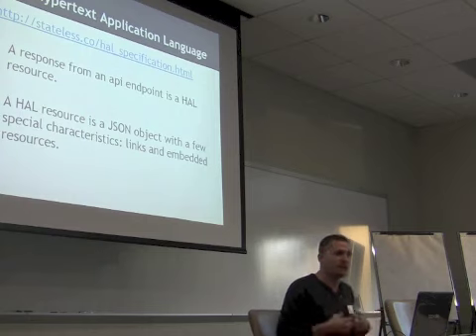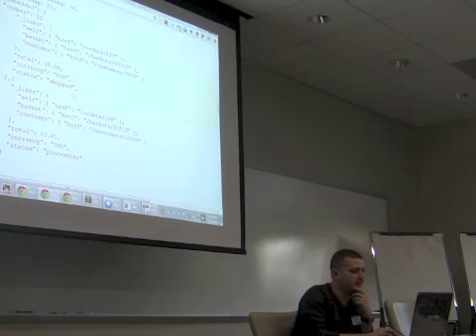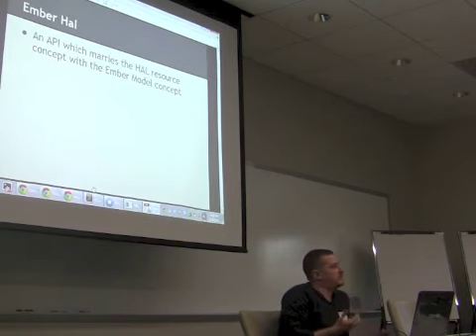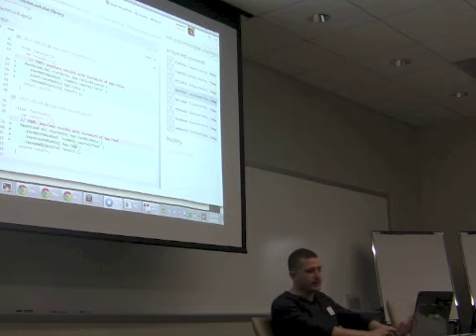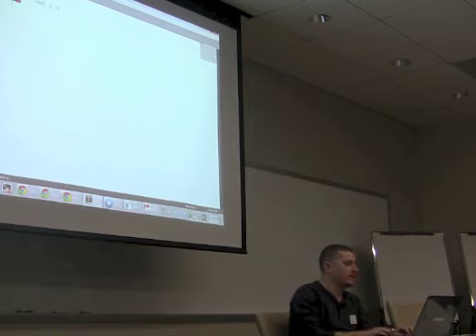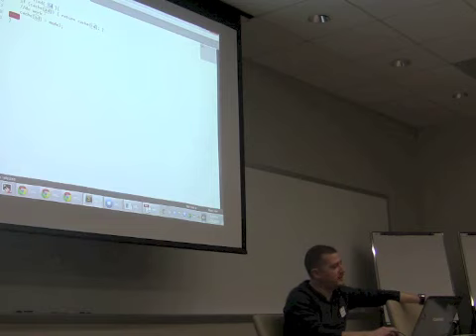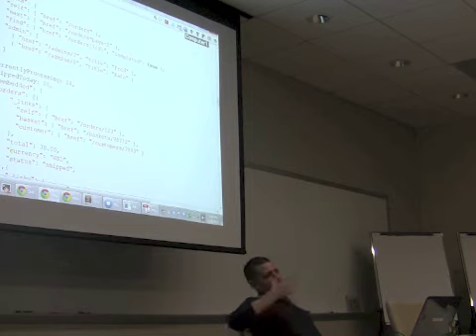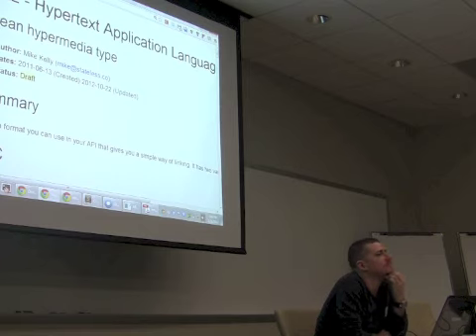OC EmberJs - HAL APIs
Demonstration using HAL api in place of ember-data with the peepcode emberjs app.